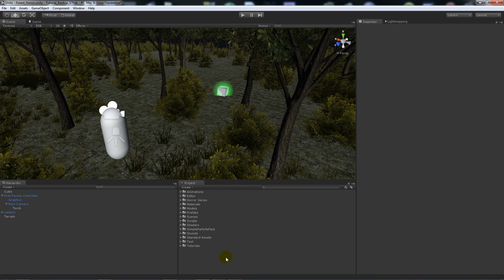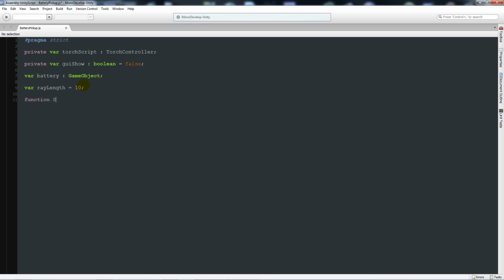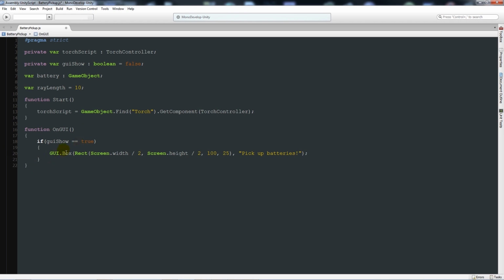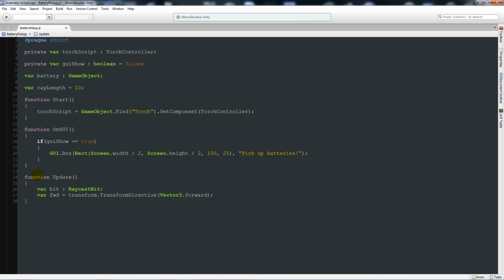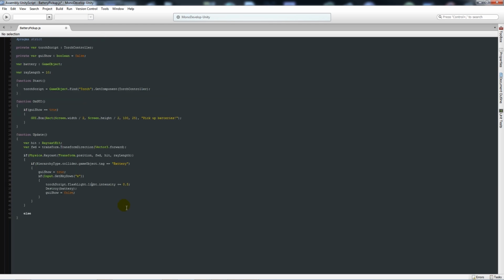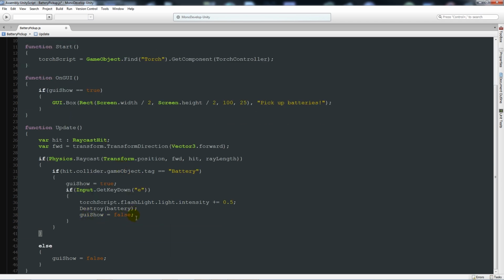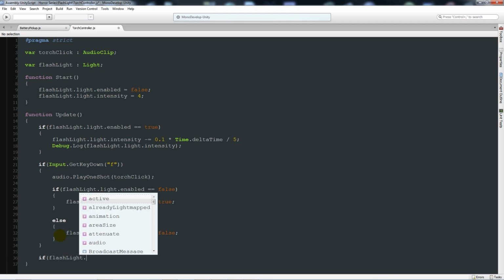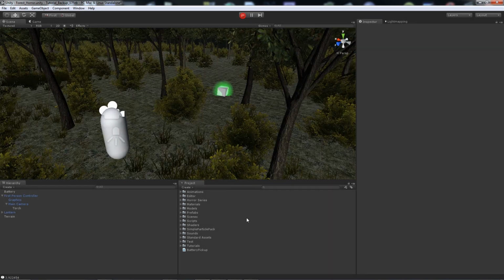Creating a Horror Game in Unity - Part 4.5: Battery Pickup (JavaScript)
In my "Creating a horror game in Unity3D" series. I show you how to create a simple raycast with GUI to pickup a battery and add a certain amount to the intensity. This is written in javascript.